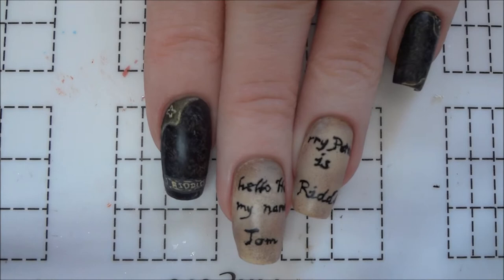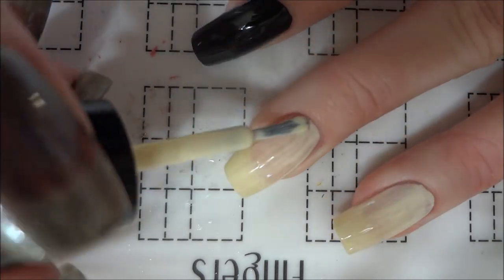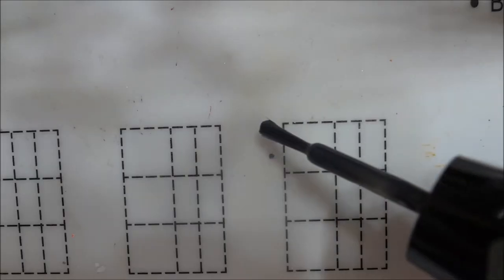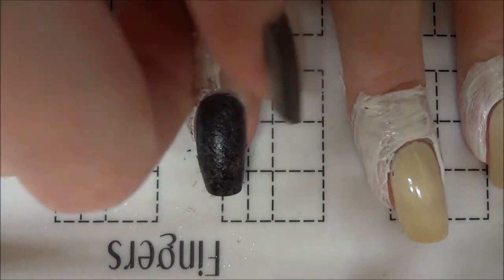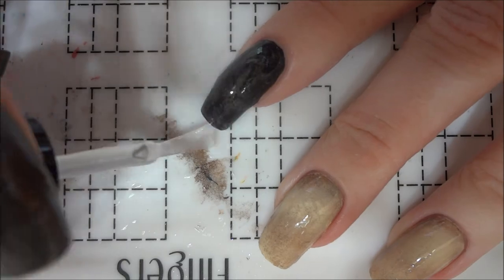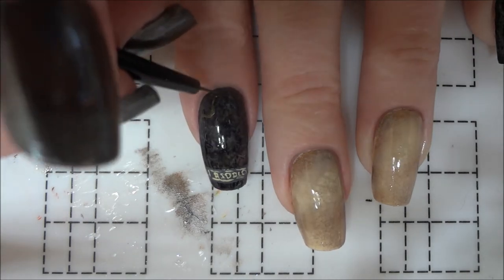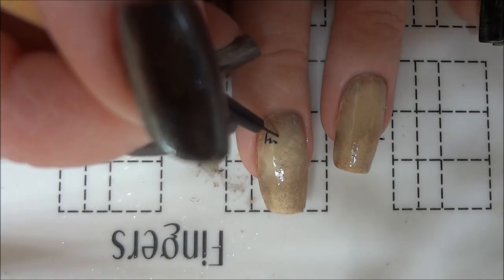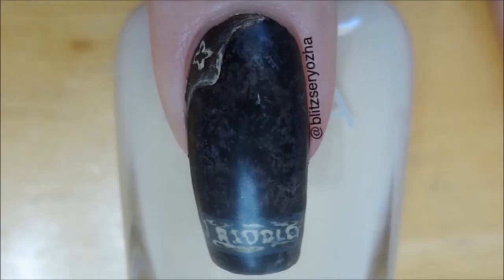Easy Tom Riddle's Diary (Harry Potter) DIY Freehand Nail Art Tutorial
I painted this design based on Tom Riddle's Diary for the Horcrux prompt of the Harry Potter Nail Art Challenge!

Products Used:
- Base Coat - Zoya Anchor
- Black - Studio M "Darkest Black"
- Dark Grey - Zoya Genevieve
- Light Grey - Zoya Dove
- Dark Brown - Zoya Emilia
- Medium Brown - Zoya Chanelle
- Cream - Zoya Jacqueline
- Light Yellow - Studio M "Cantaloupe"
- Light Nude - Zoya Taylor
- Medium Nude - Zoya Spencer
- Glossy Topcoat - Zoya Armor
- Satin/Semi-Matte Topcoat - Zoya Satin Seal Topcoat
- Acrylic Paint
- Silicone Mat - Bliss Kiss Simply Neat Miracle Mat
- Detail Brush - MItty "Peachy 000" Detail Brush
- Latex Barrier - Liquid Latex Fashions (White)